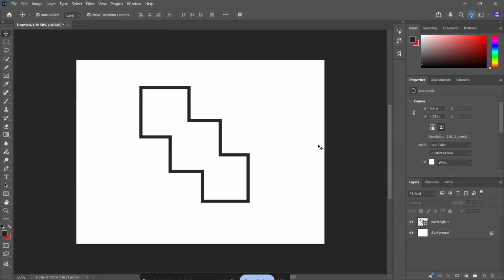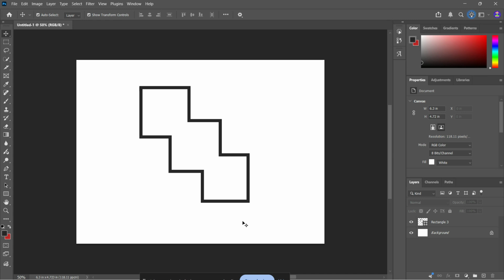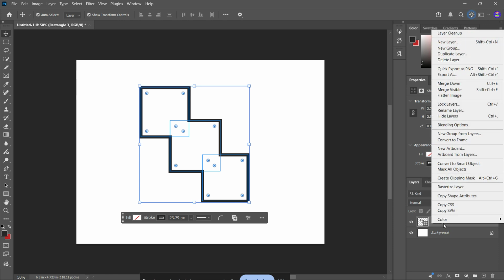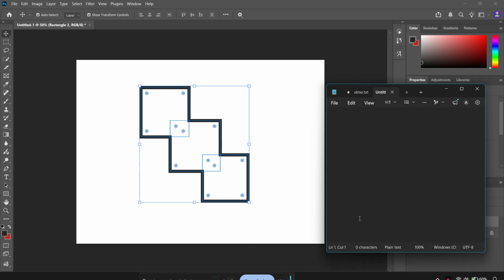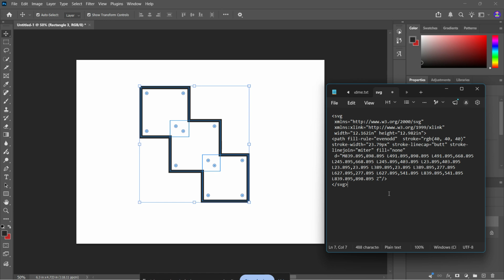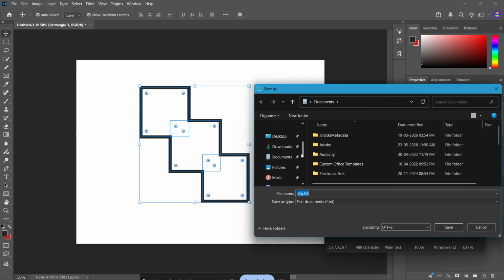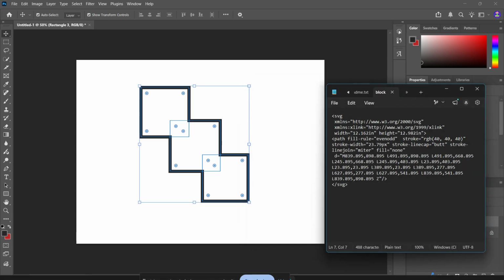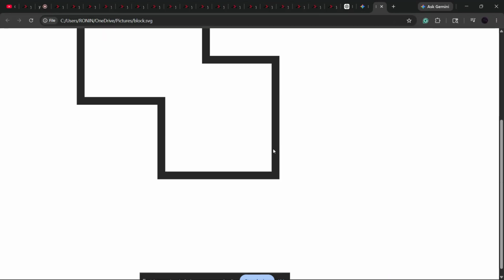How To Make SVG Files In Photoshop 2026 (Easy Guide)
Learn how to make SVG files in Photoshop in this quick step-by-step tutorial. Copy SVG from a vector shape layer, paste it into a text editor, and save it properly as an .svg file.

🕚Timestamps:
0:00 Intro and what SVG files are used for
0:19 Select your vector shape layer in Photoshop
0:41 Right-click and choose Copy SVG
1:02 Paste the SVG code into a text editor
1:28 Save the file with the .svg extension
1:56 Final check and outro

✍️What You'll Learn In This Video:
• How To Copy SVG Code From A Photoshop Vector Shape Layer
• How To Paste SVG Markup Into A Text Editor
• How To Save A File As An SVG Properly
• How To Create Scalable Graphics For Web And Design Use
• How To Export Vector Elements Without Losing Quality

💡Pro Tips For Making SVG Files In Photoshop:
• Use vector shape layers, not raster images, for best results
• Always type .svg manually at the end of the filename
• Double-check the saved file opens correctly in a browser or code editor
• Keep your shapes simple for cleaner SVG output
• Use SVG files for logos, icons, and web graphics that need scalability